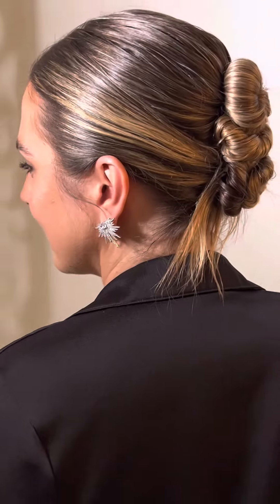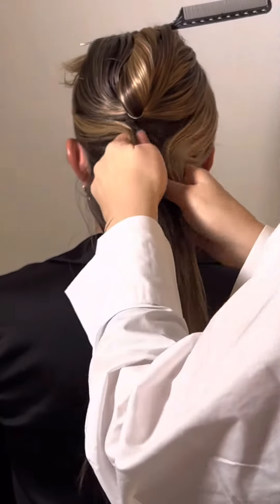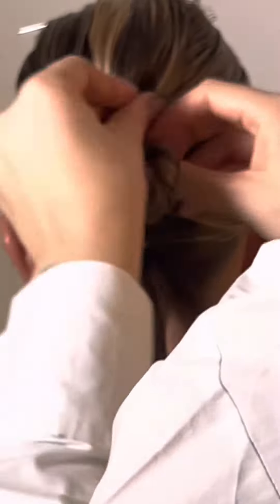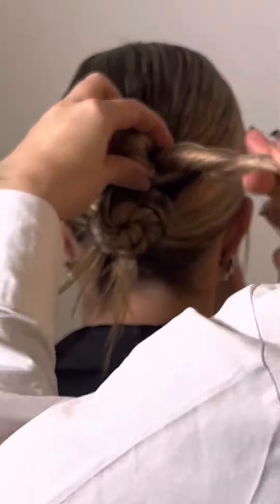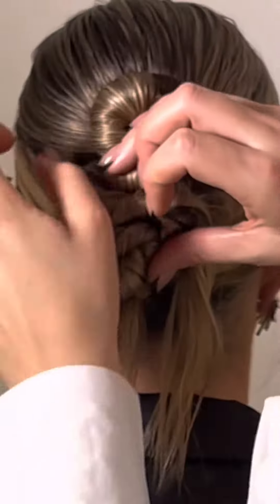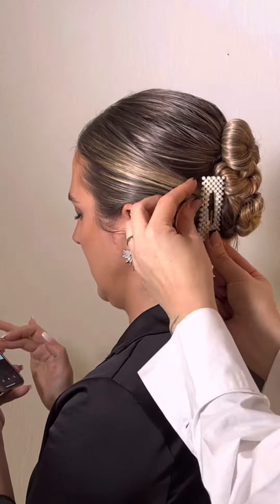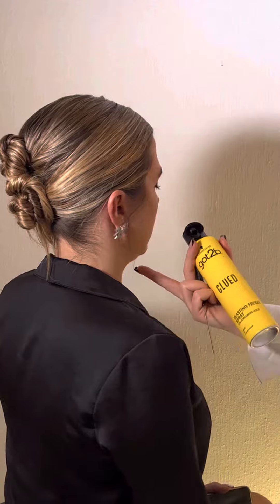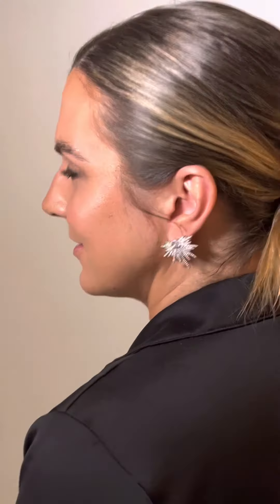Trendy party hair styling. New year’s eve look 2023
One of my most liked reels, made in a tutorial! Easy to recreate.

The secret is to use a lot of colorwow 1 minute transformation creme, until you get a wet dirtyish look. I love the gloss it creates. Perfect glossy dirty look that is so in trend now. Add some sparkly statement earrings and get that suit dress for this look. Because why not.

For haispray used got2b blasting freeze spray. It is a must have for all nighter hairstyle..

And as for those secret pins. Using DHair Crew Pins. Specially made for cabincrew girls. As they have to have their hair holding tight without the hair pins showing.

Check my YT Chanel for more inspiration, and learn how to create wigs and style them.

Xoxo Liva